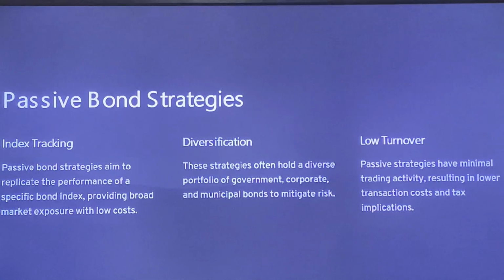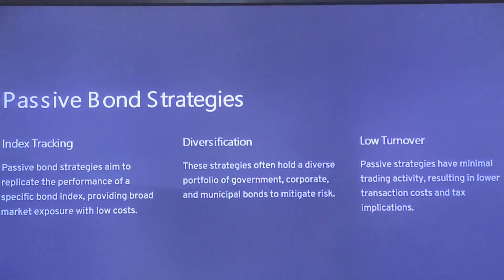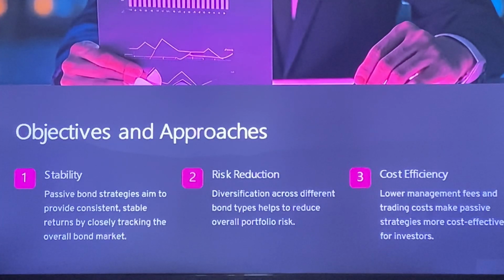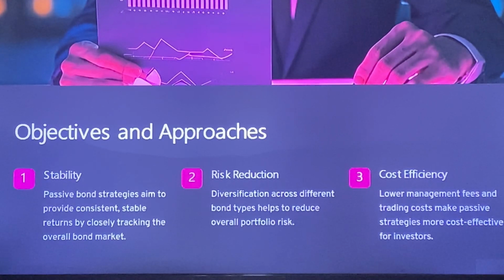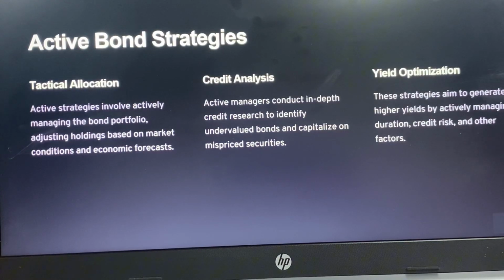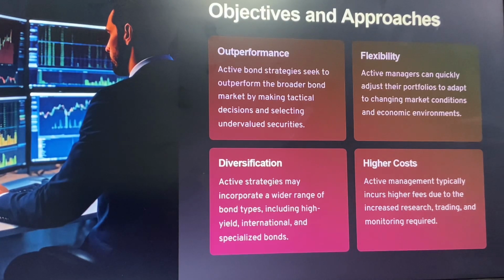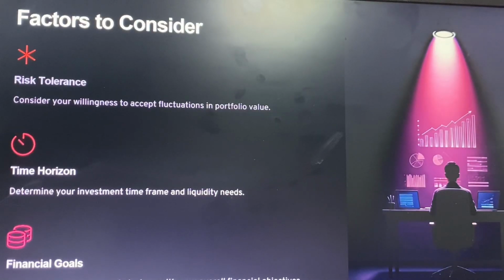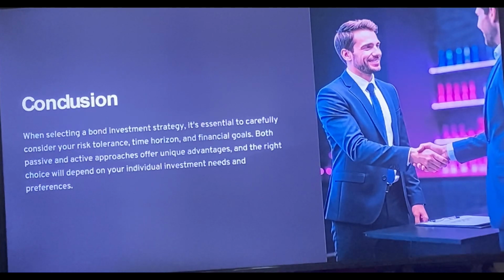October 28, 2024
Dwell in the deep understanding of how passive and and bond strategies can benefit investors and how they both operate and learn their charm they bring in